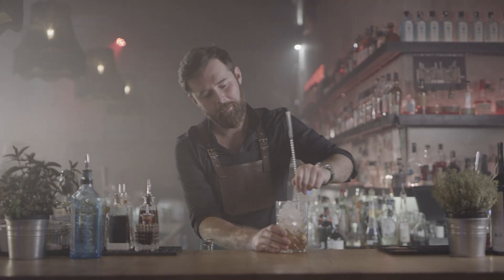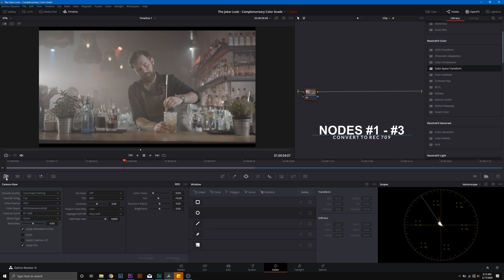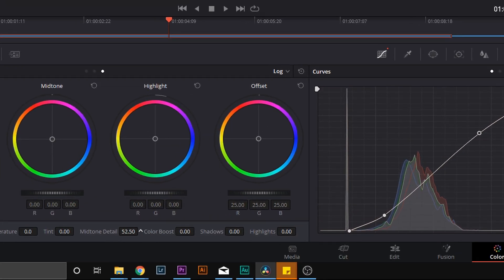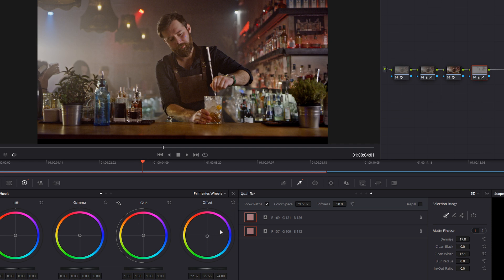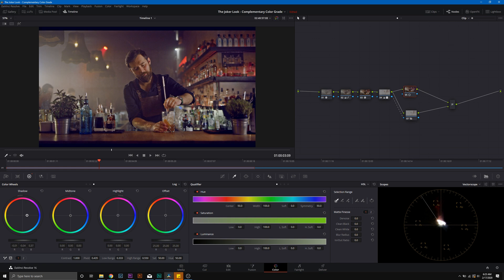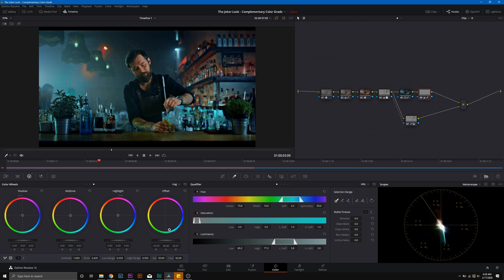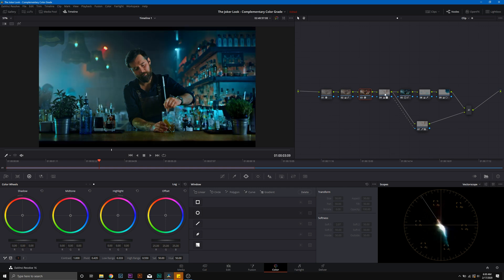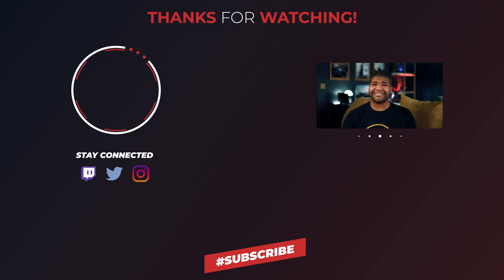DaVinci Resolve 16 Color Grading Tutorial | My Take On The Joker Look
The Joker uses a common complementary color scheme throughout the film, which is leveraged through color grading. I am going to show you how to replicate this cinematic color grade in the Joker using DaVinci Resolve. The process is done by bringing the skin-tones to neutral and then applying teals that lean toward the green side in the shadows and mid-tones. This is in essence a teal and orange color grade.

The YouTube Fam:
The Youtube Fam :

Whats In My Camera Bag:

The Ursa Mini Pro G2
My Photo Camera (1DX Mark II)